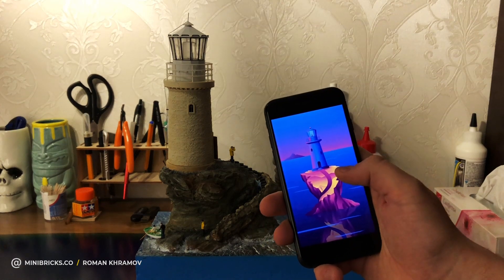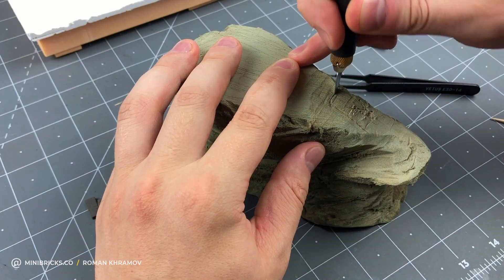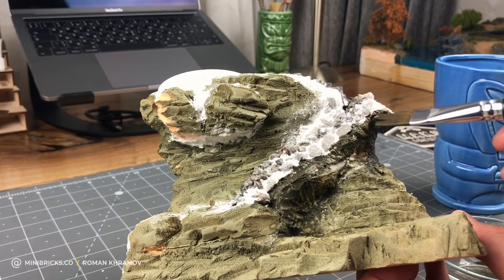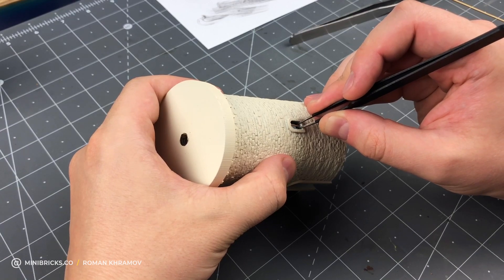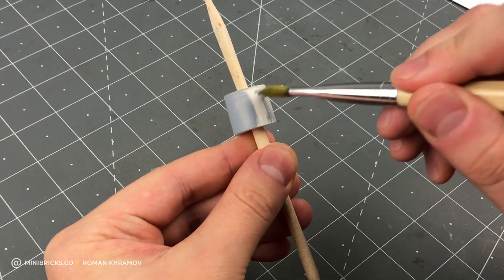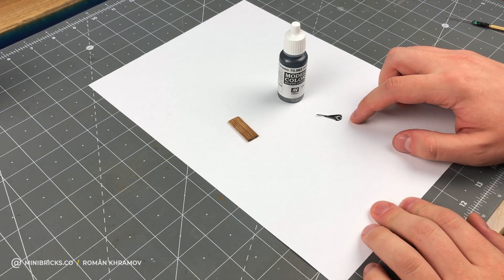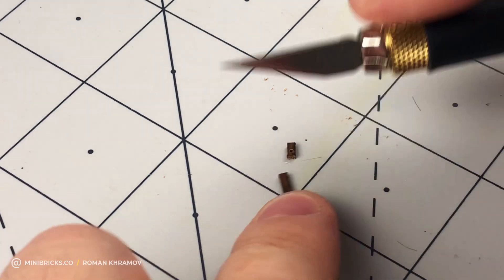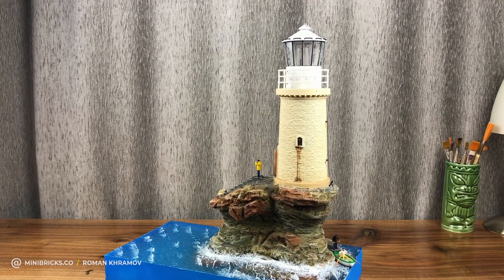Cinematic miniature // the Lighthouse Tourlitis of Chora // Tutorial from scratch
As an inspiration tutorial, I took the really existing Tourlitis the lighthouse in Greece. I really wanted to try to make mountains of polystyrene foam, before that I always worked only with rubber molds molded in the shape of real stones or used purchased molds.

Especially for this diorama, an application for iOS was written. As an interface, I created an illustration of a lighthouse in various states. The application controls the cinematic light in the beacon via bluetooth.

The scheme consists of:
- Arduino Pro Micro
- Bluetooth module 4.0 BLE HM-10
- Voltage converter up to 5 volts
- 9V battery or phone charger
- 2 diodes

The lighthouse itself was printed on a 3D printer.